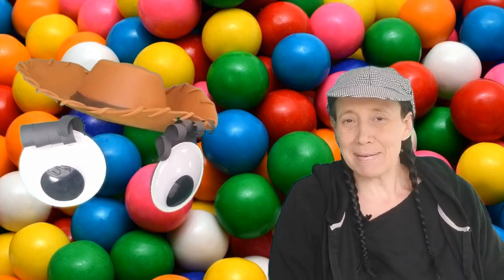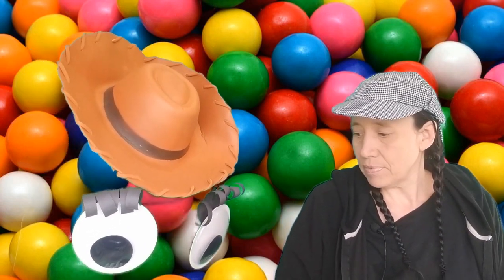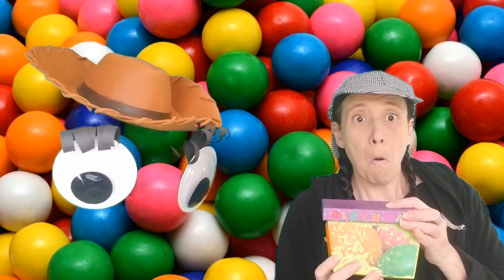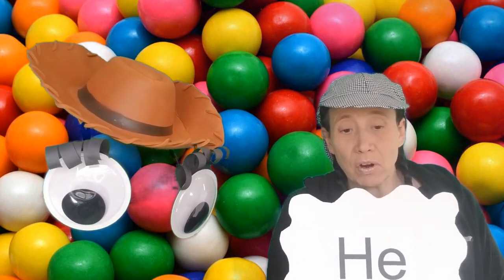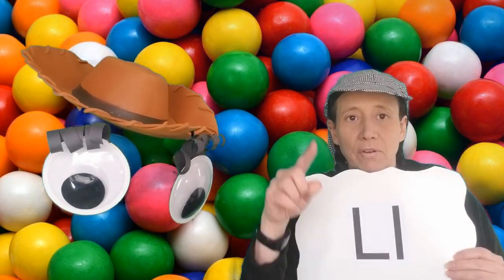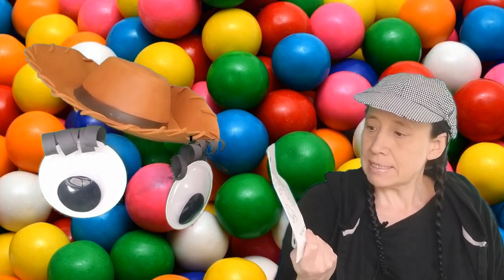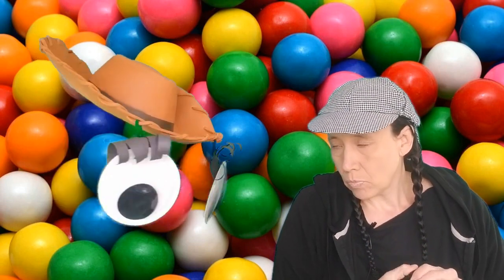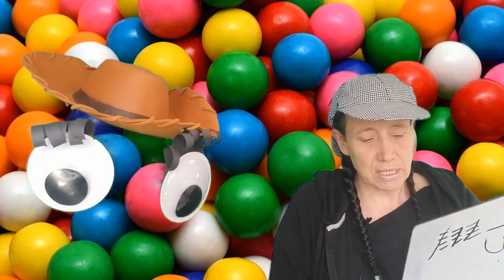B & L sightwords he with